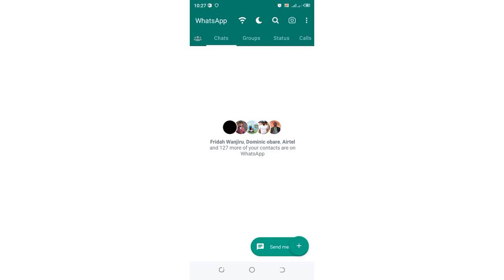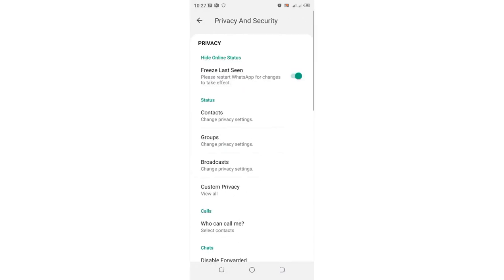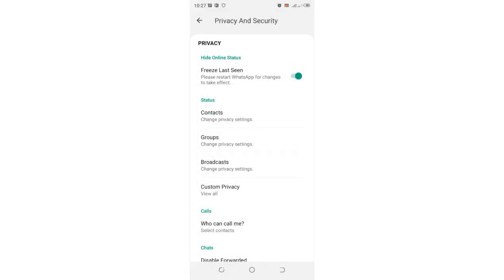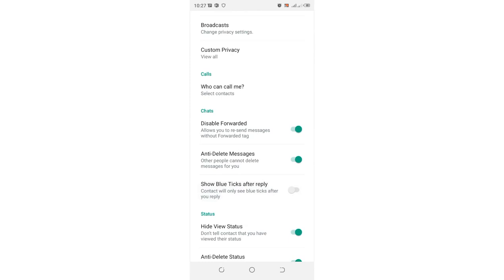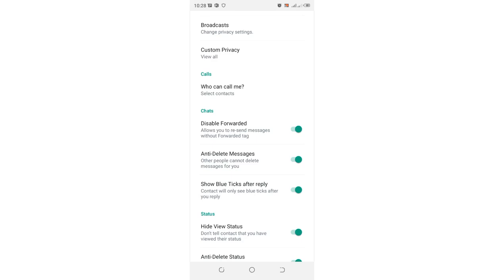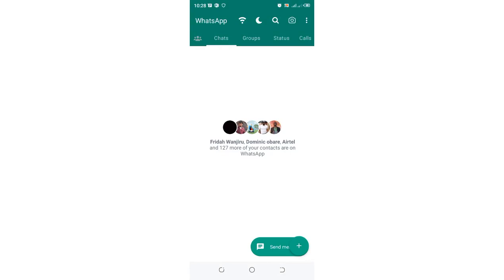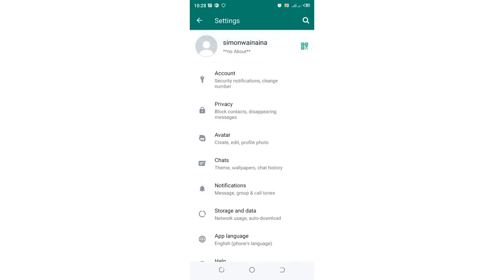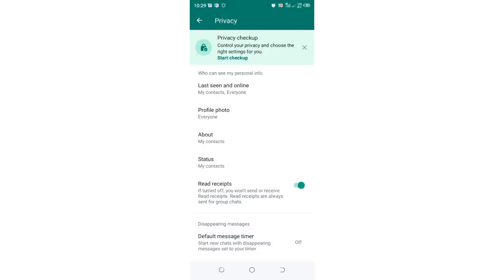GB WhatsApp Blue Tick Settings | GB WhatsApp Grey Tick Kaise Kare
In this video I have shown you hack on how to hide and show bluetick inside GB WhatsApp-GB WhatsApp Grey Tick Settings
1. GB WhatsApp Bluetick Kaise kare
2. GB WhatsApp Bluetick settings
3. Gb WhatsApp Blue Tick Enable
4. GB WhatsApp blue tick change
5. GB WhatsApp Blue Tick Problem
6. GB WhatsApp Blue Tick seen message
7. Gb WhatsApp Blue Tick Hide
8. GB WhatsApp grey ticks kaise kare
9. GB WhatsApp Bluetick Problem